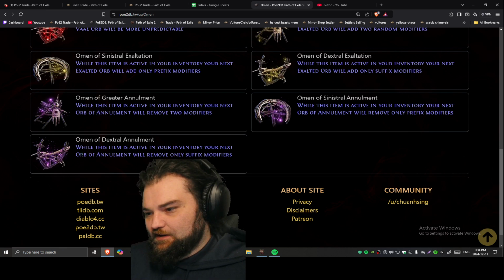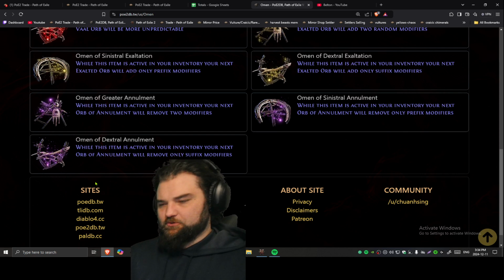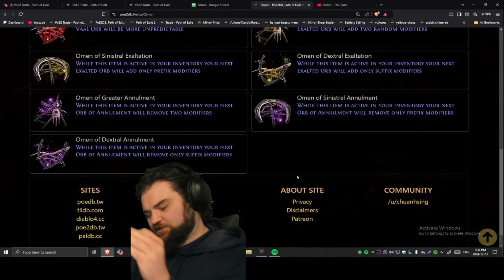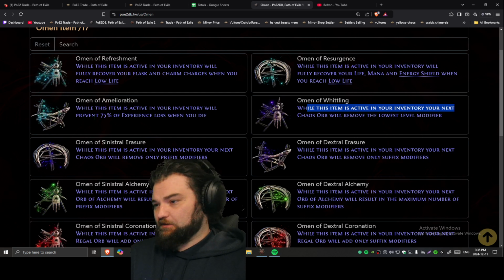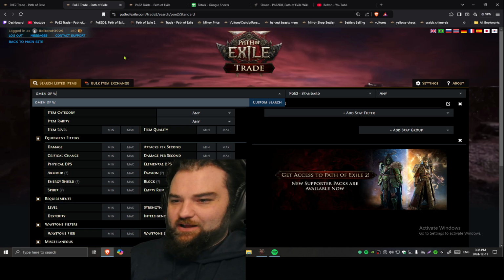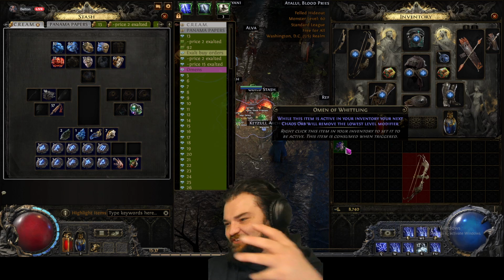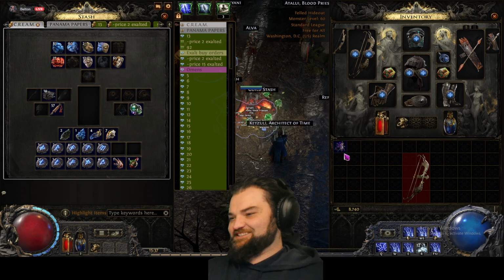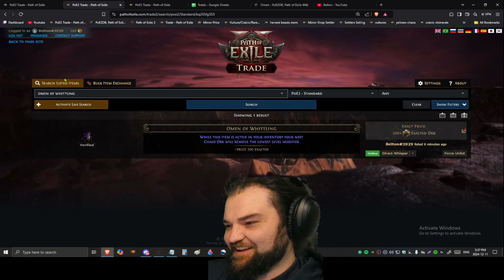[PoE 2] This INSANE New Crafting Item Was Introduced in PoE 2 ... But Does it REALLY Exist?!